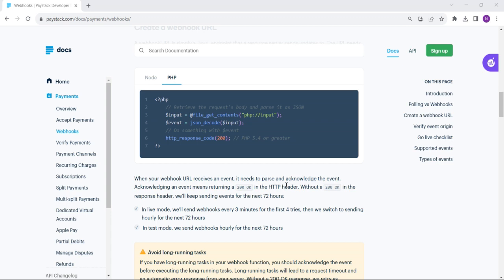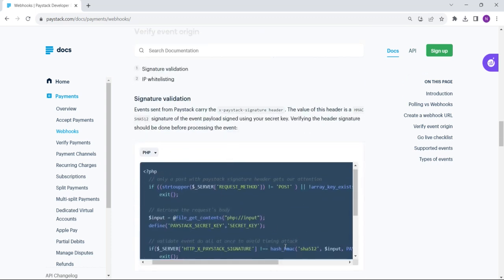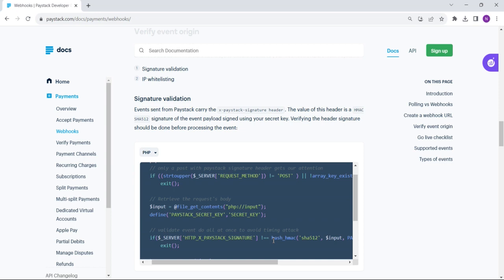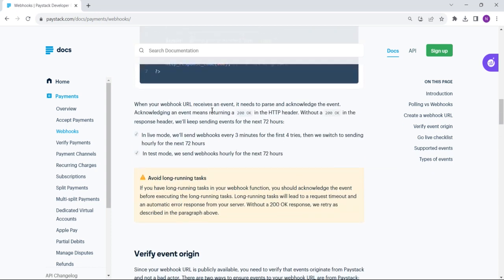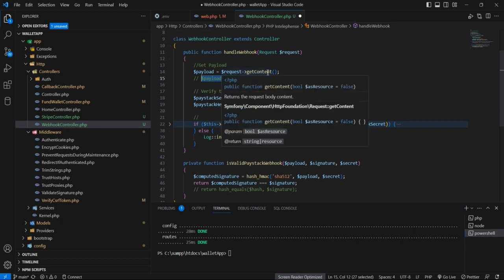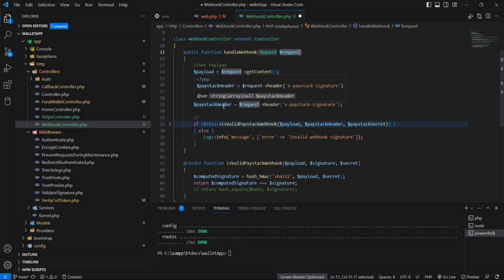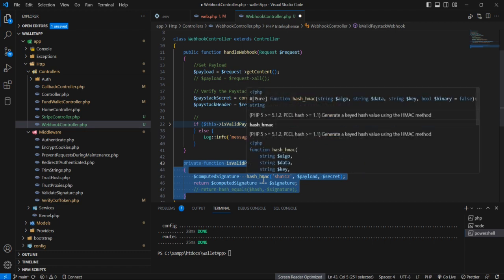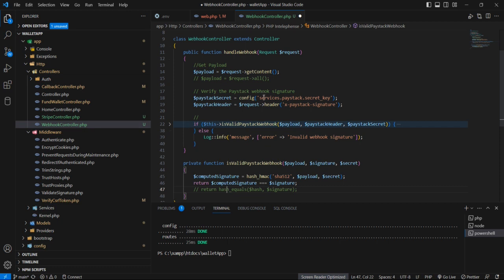Webhook Paystack in Laravel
Laravel developers eager to enhance their applications with secure and real-time payment processing.
Anyone wanting to master the integration of third-party services using webhooks within a Laravel environment.

If you have any questions, you can drop a comment. Thanks.